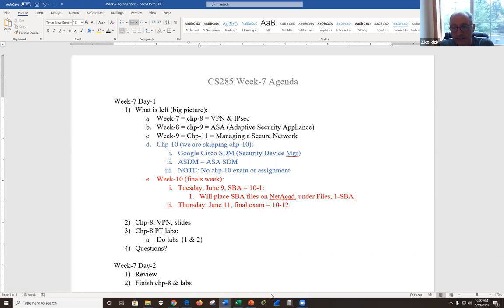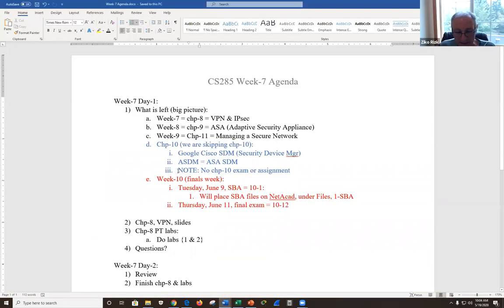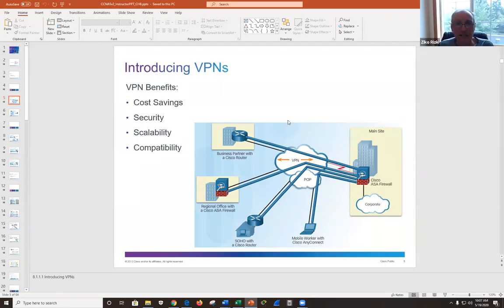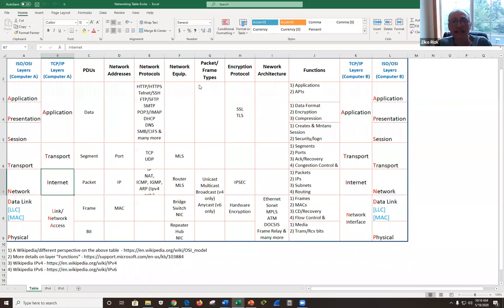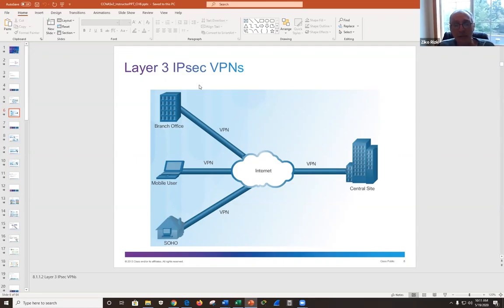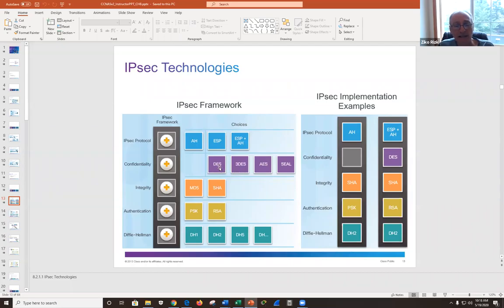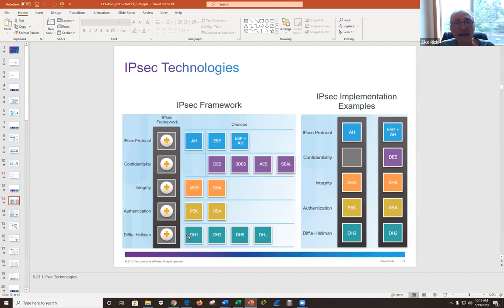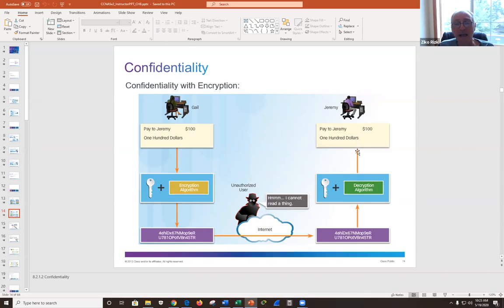CCNA Security v2.0 part 12CS285 lecture May 19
Lecture 12 from week 7 from my CCNA Security class. Thanks! I took this class in the spring of 2020 at my local community college, but ended up being held on zoom because of covid. I try and bring advanced IT related content to this channel from a perspective without sight.